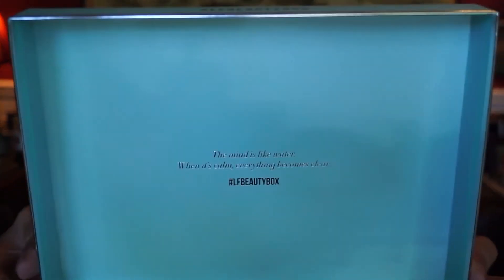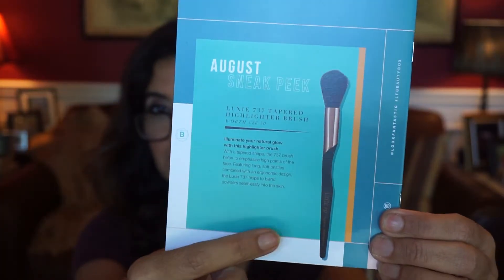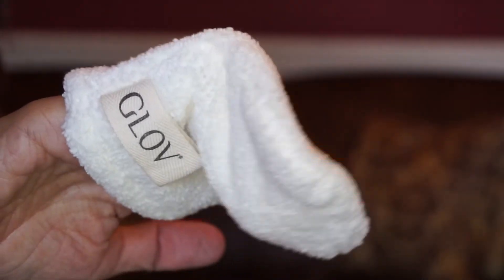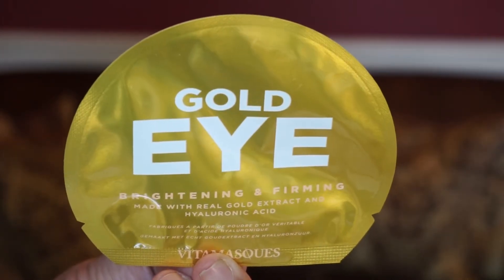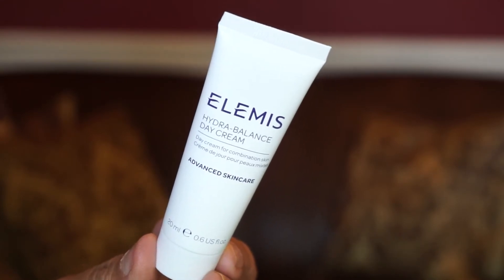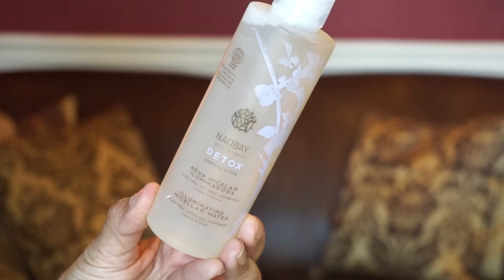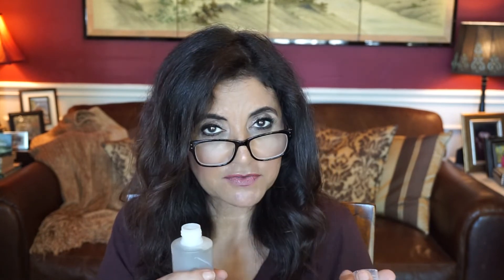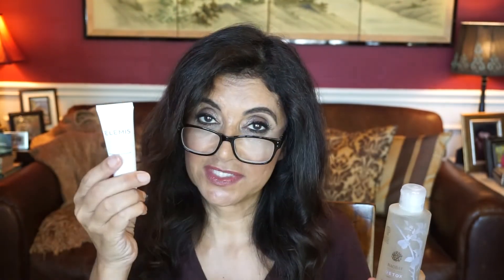Lookfantastic July 2019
Hi everyone!  Here is my unboxing of the Lookfantastic Beauty Box for July.  I know I'm a little late but wanted to do the Nordstrom Sale of course lol.  Enjoy!!

Lookfantastic Beatuy Box

Pricing for the Beauty Box
1 month recuring subscription $19.00
3 month recuring subscription $18.00
6 month recuring subscription $17.00
12 month recuring subscription $16.00
billed monthly